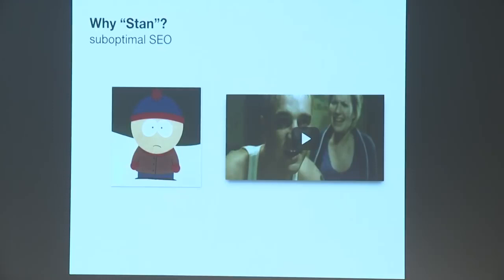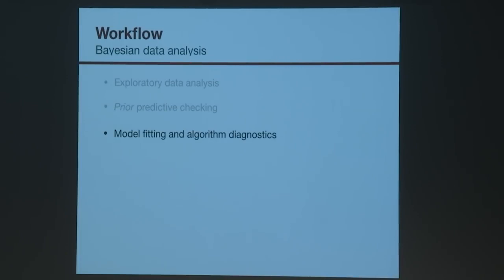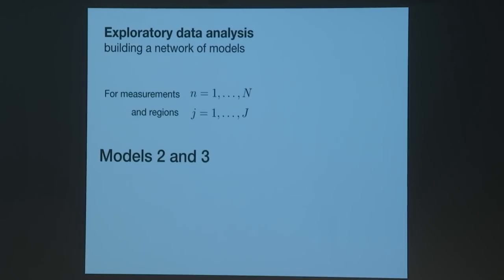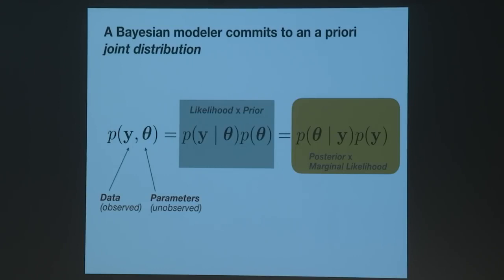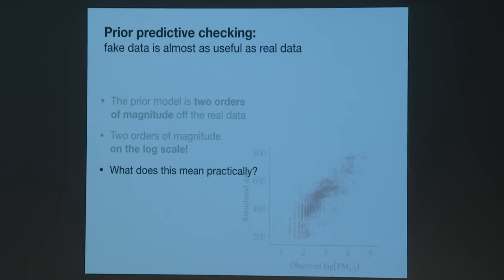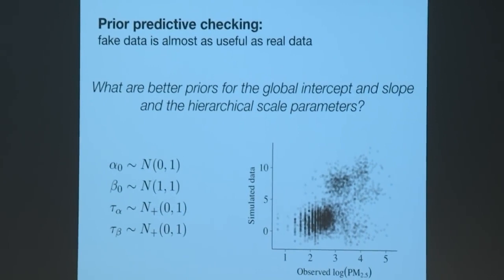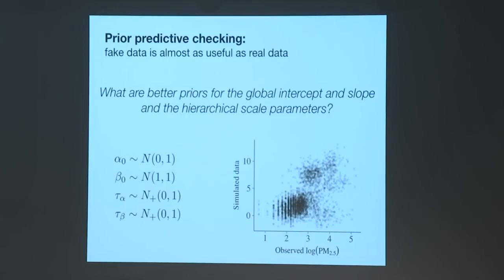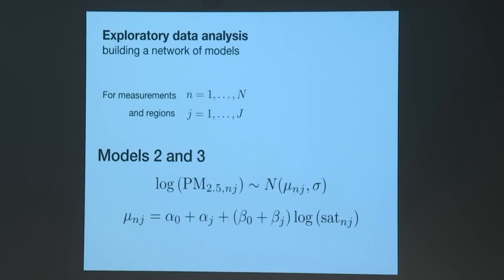Basics of Bayesian inference and Stan, part 1 Jonah Gabry & Lauren Kennedy